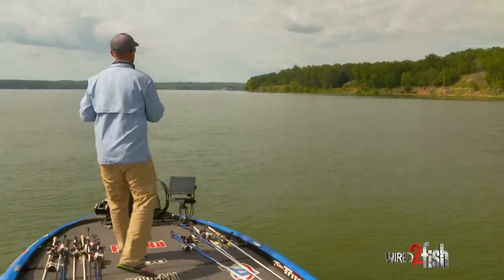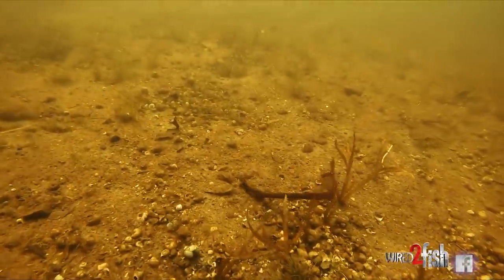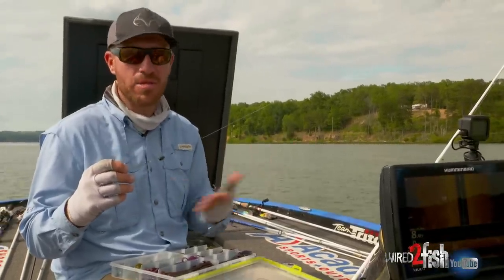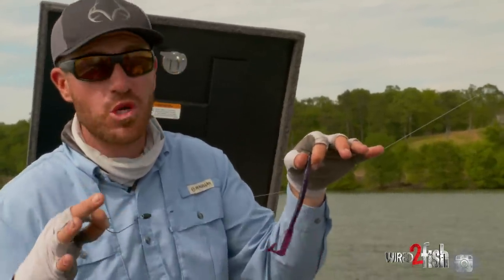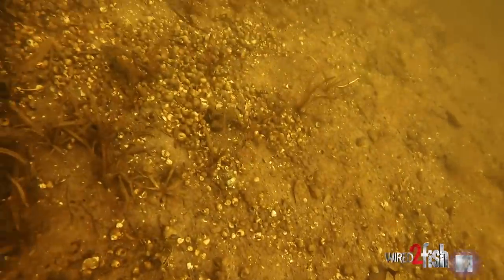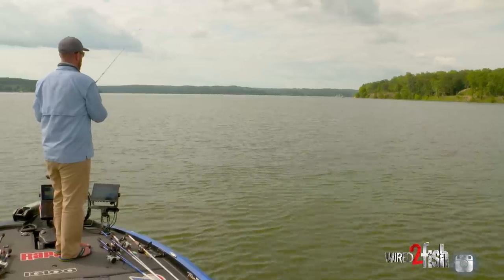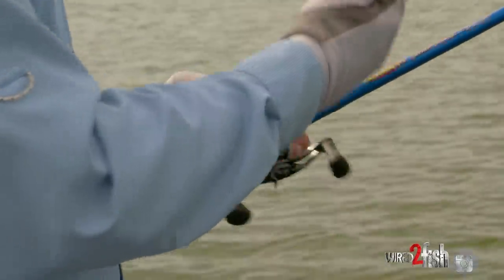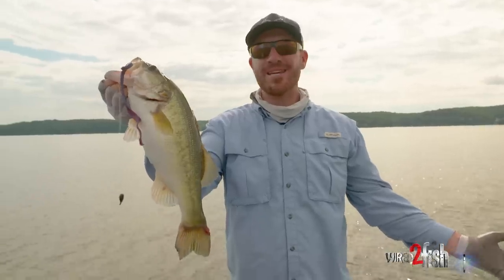5 Tips to Catch More Bass Using Texas-Rigged Worms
Jacob Wheeler is a compulsive experimenter when it comes to tackle and techniques, so you notice when he bypasses 16 other rods to grab a Texas-rigged worm. As he states, "there are baits that are trends and those that stand the test of time." A Texas-rigged worm might be the best example of the latter. Wheeler talks about the importance of hook and weight selection and his top 2 retrieval methods when fishing ribbontail worms offshore.

WHEELER'S WORM FISHING TIPS:
1. Choose light-wire worm hooks over heavy-duty hooks when casting to bass. Driving hooks home at a distance and depth is a lot easier with light-wire hooks. Wheeler advocates the same when Carolina rigging.
2. Use 8- to 10-inch worms. Giant worms reduce hooking percentages and don't generate bigger bites than midsized mouthfuls.
3. Experiment with lift and fall (stroking) retrieves and slow drags across the bottom. Individual bass will often have a preference for one over the other.
4. Increase the fall rate to trigger reaction strikes. A fast drop speed is an overlooked trigger when stroking a worm off of the bottom. Experiment with 1/2- to 3/4-ounce tungsten weights fire up the school.
5. Let bass eat the bait. Bass need a little top to engulf a long worm into their mouth. Give the fish a 2- to 3-second count before setting the hook. Doing so helps to ensure the bait is full in their mouth, which significantly improves hookups.